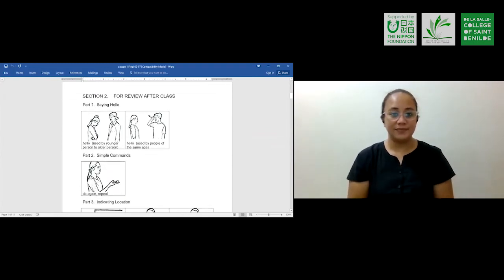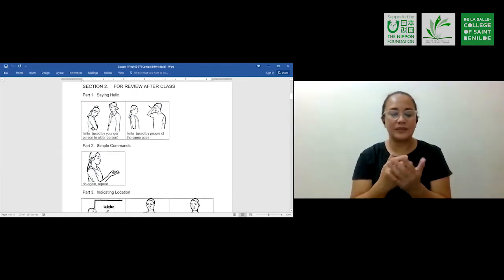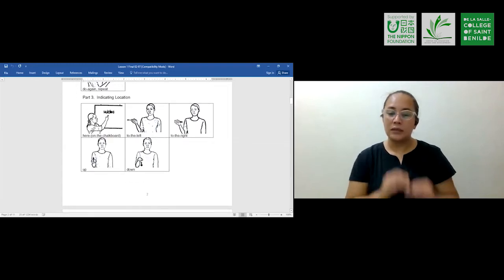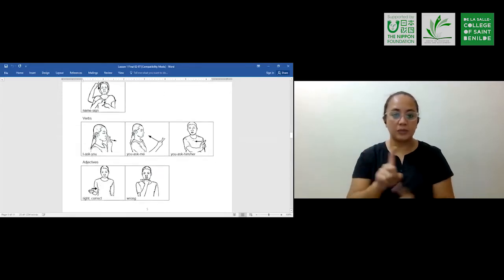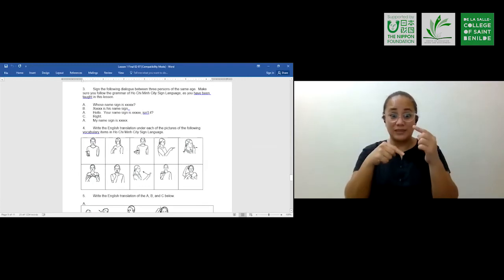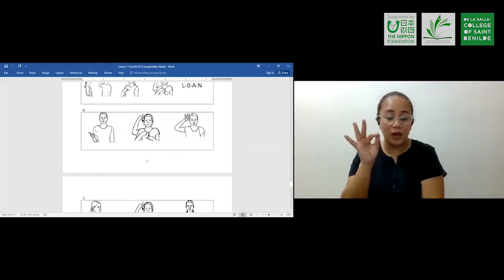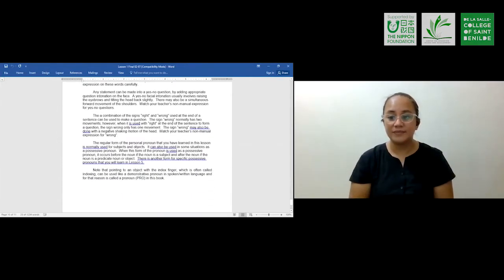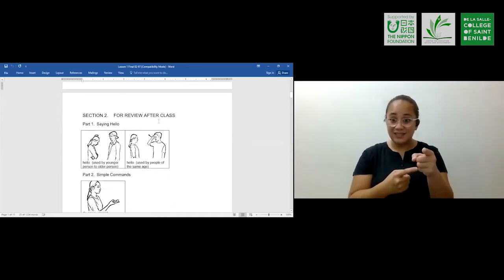Sign Lang. Documentation & Sign Linguistics Study, Course 7: Introduction to Language & Linguistics